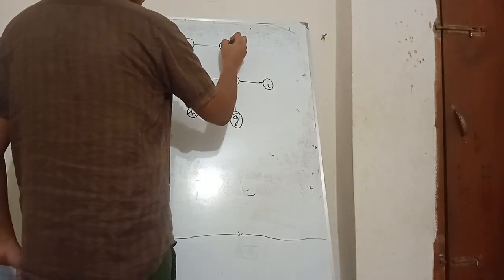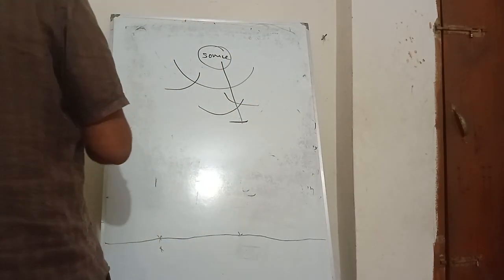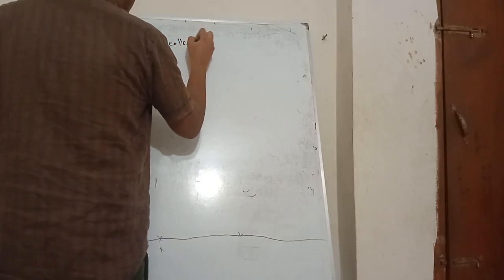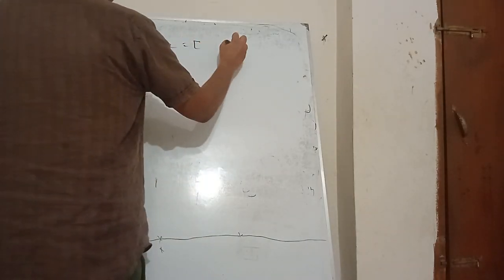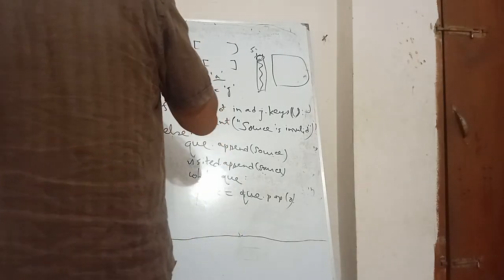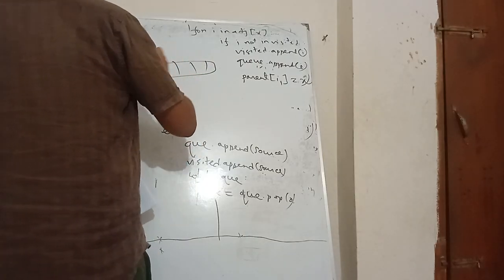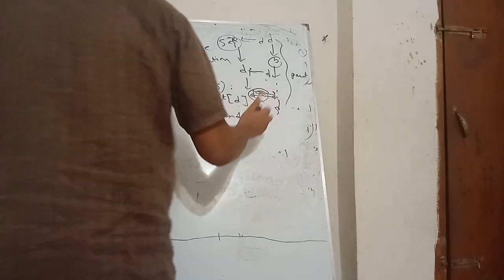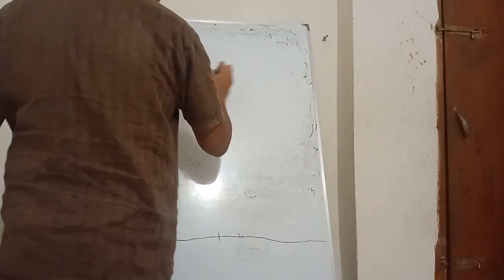Graph 009 Shortest Path in a Graph using BFS(Breadth First Search)